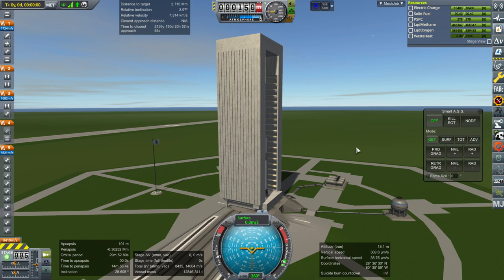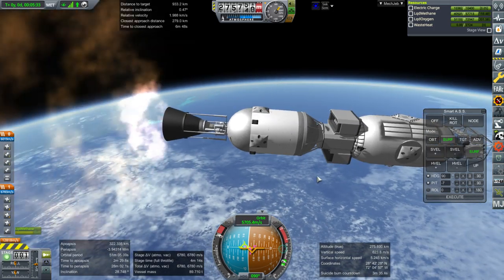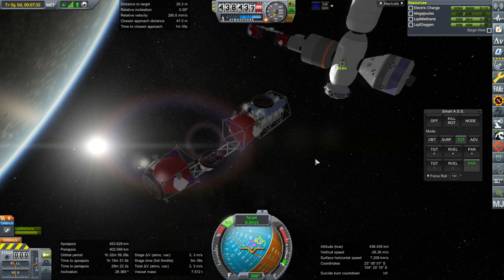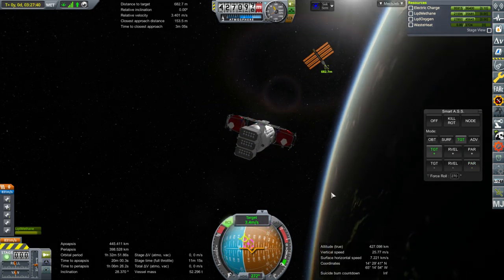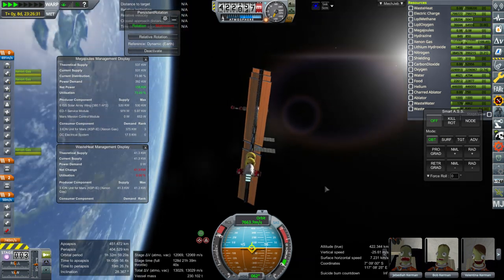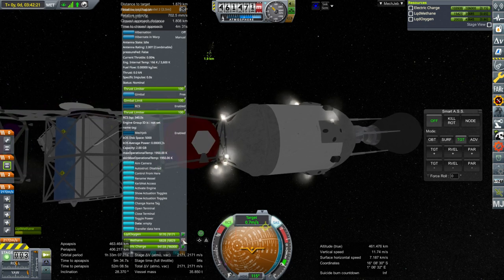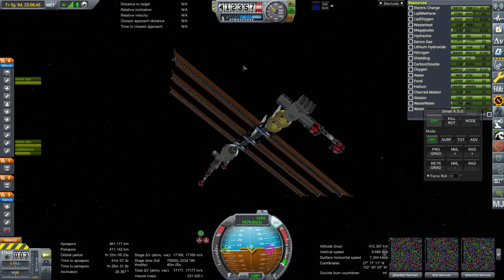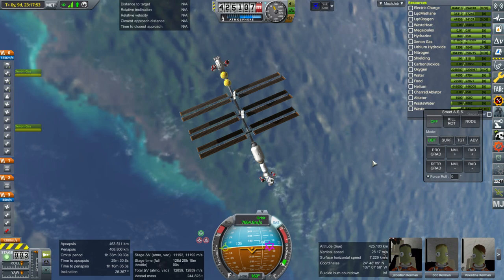KSP 1.6.1 RO and Kerbalism - Mars Colonization 010 - Many Dockings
I add the propulsion unit to the Mars Transfer Vehicle, send up another tug as well as adapter trusses to position all the tugs in their correct locations for transfers.